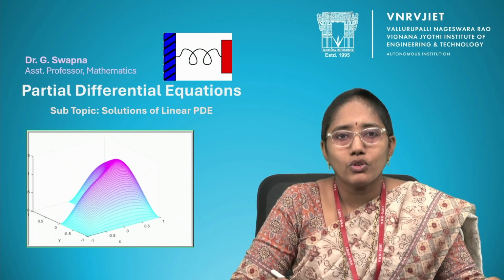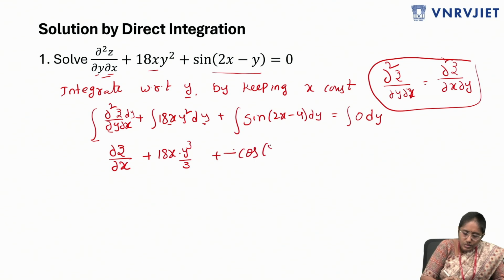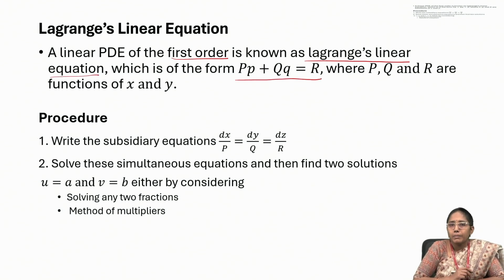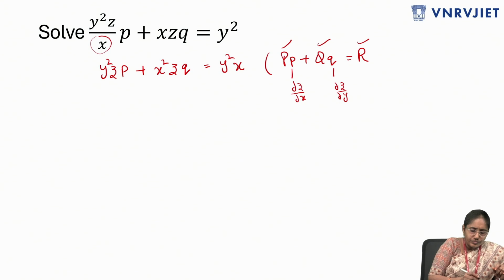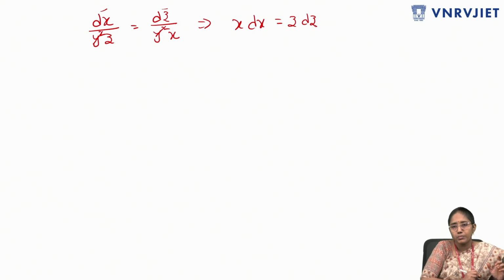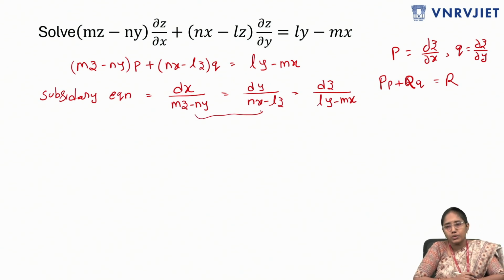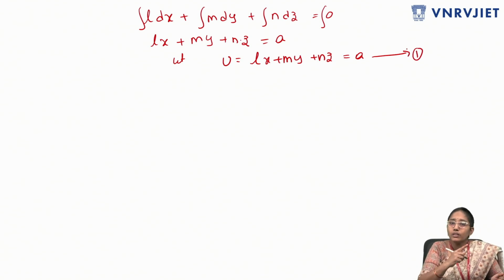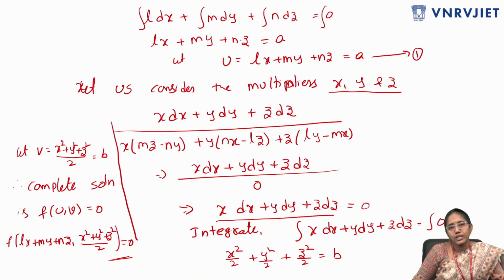Solutions of Linear Partial Differential Equations by Dr. G Swapna